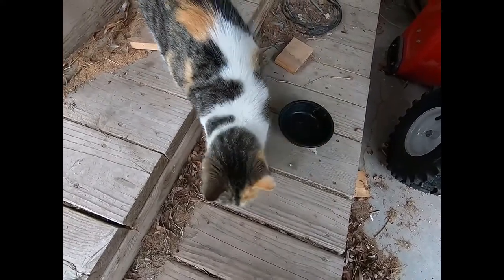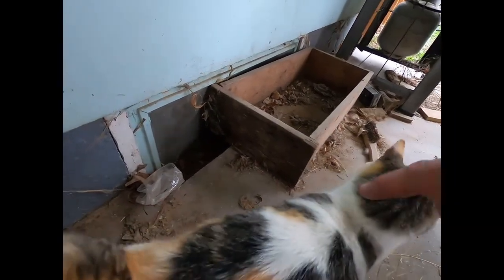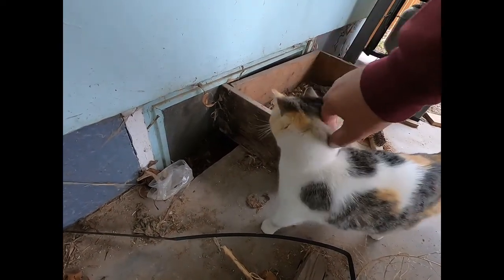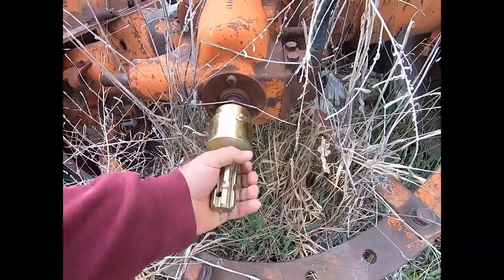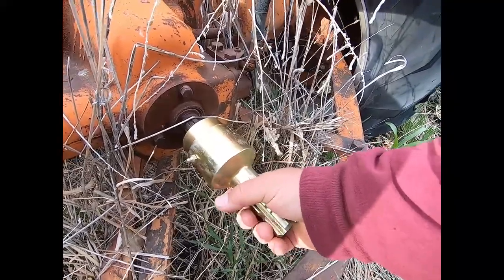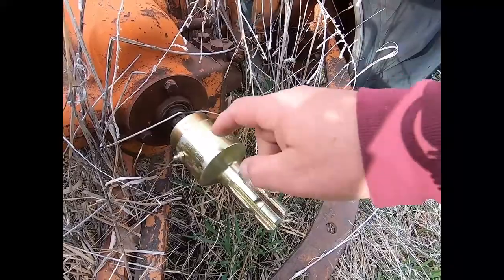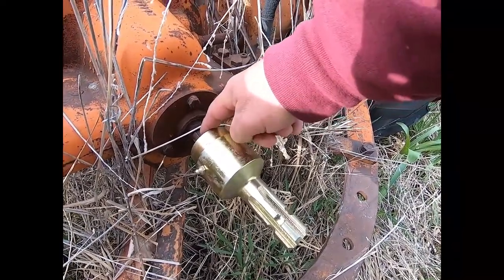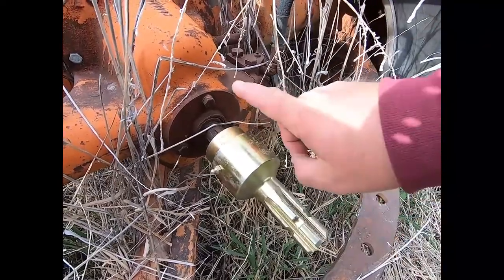The "Right Shaft" & Kittens ~ 22-24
In this episode, we cover some information about the baby kittens that were being born while I was filming the last video and a new part for a pto shaft.